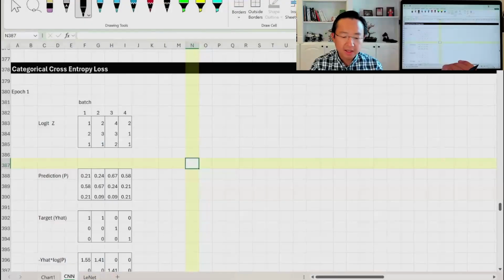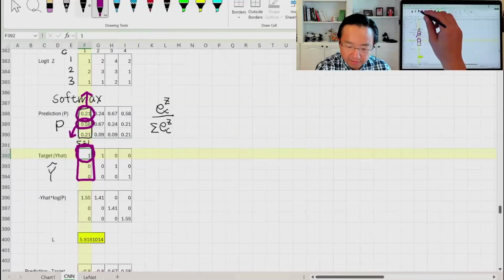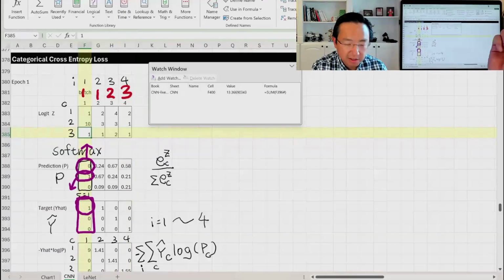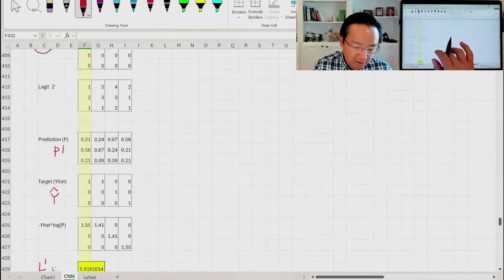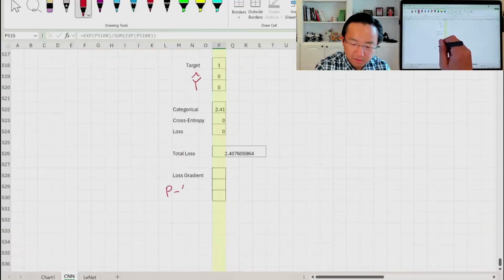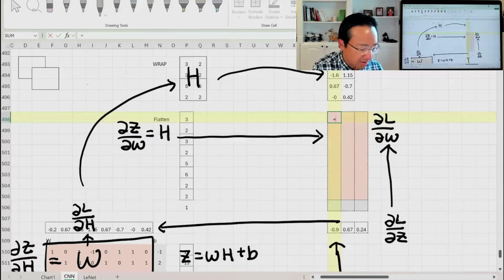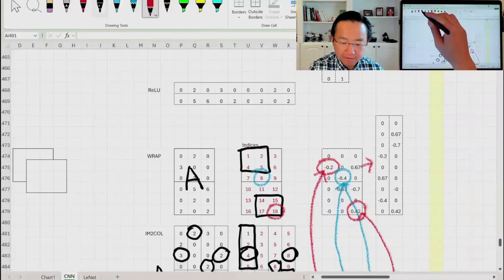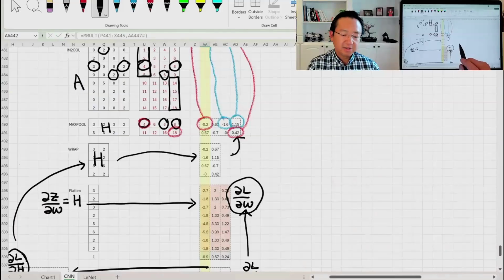13. CNN - Backward | CSCI 5722: Computer Vision | Spring 25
00:00 Categorical Cross Entropy Loss
09:07 Loss Gradient
15:37 Forward Pass to Backpropagation
18:51 Backpropagation - Fully Connected Layer
22:57 Backpropagation - Maxpool Layer
27:22 Backpropagation - ReLU Layer
28:54 Backpropagation - Convolution Layer
31:56 Takeaways